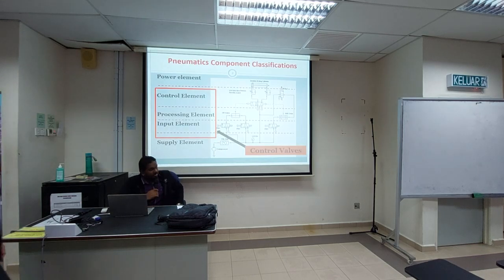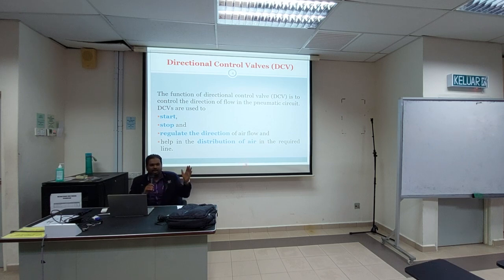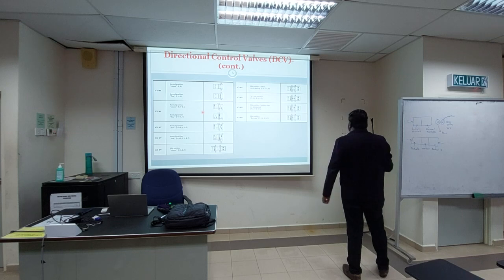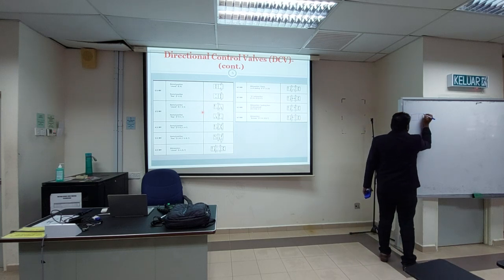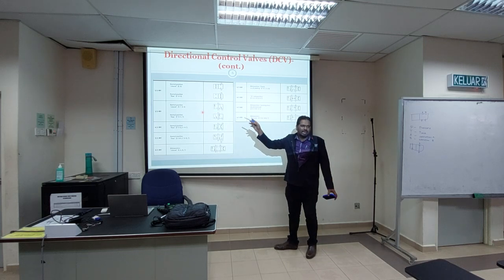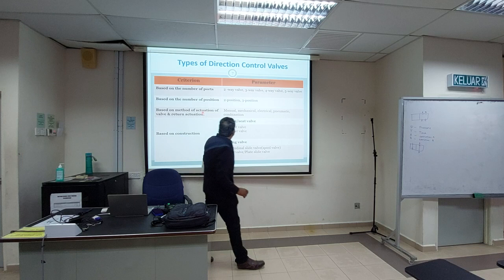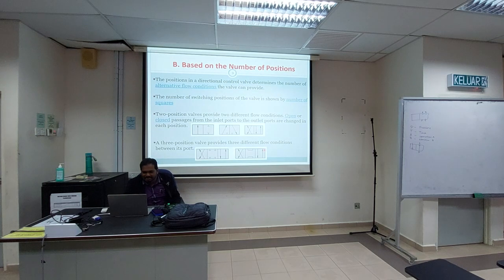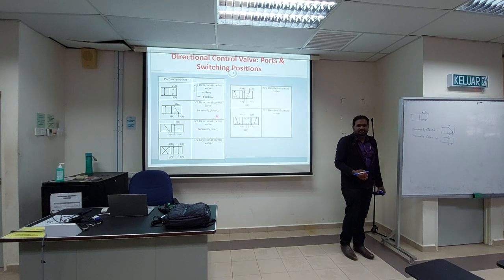EDJ29403 Chap 2 Part 1/1: Pneumatic Valve (18/1/2023)